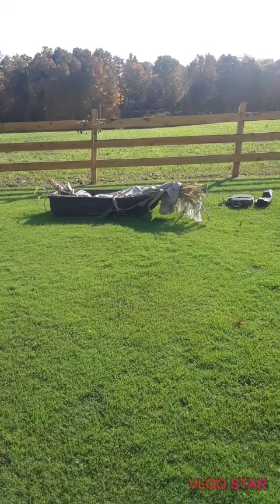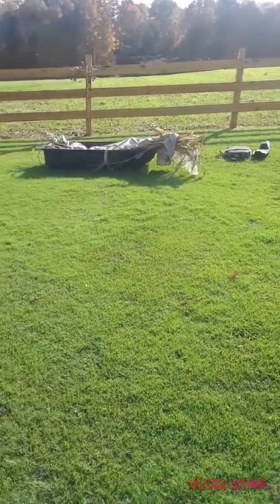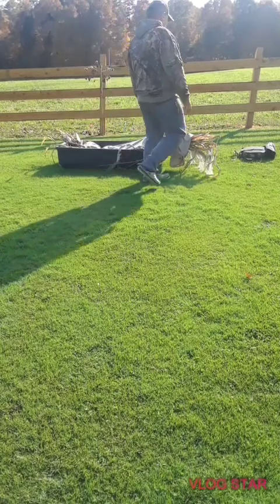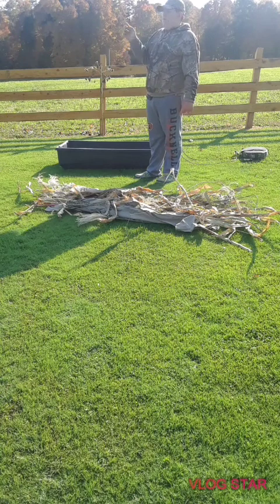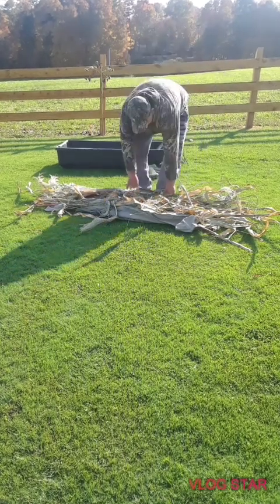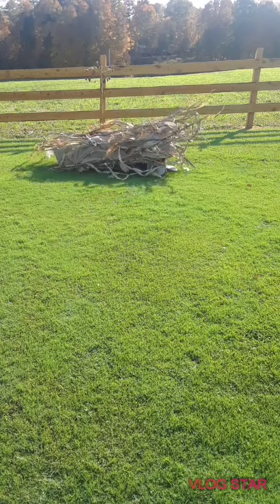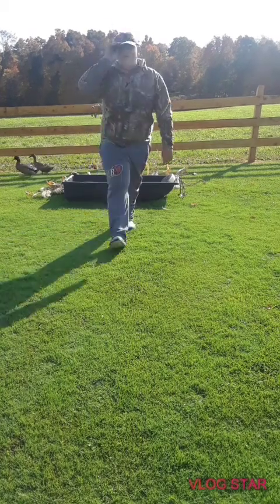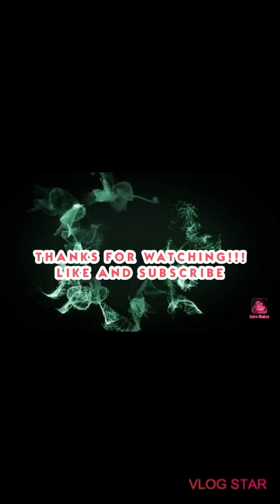How to make a goose hunting layout blind!